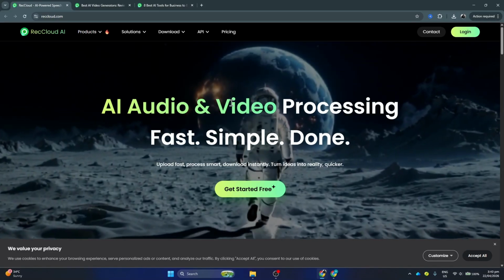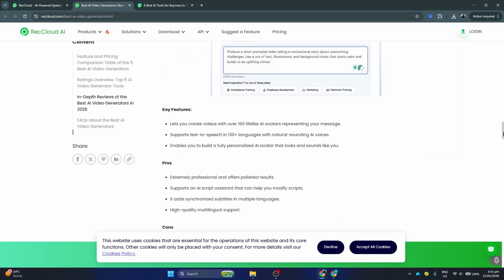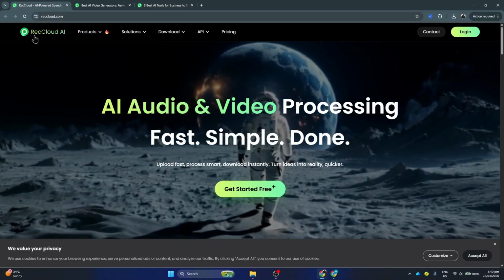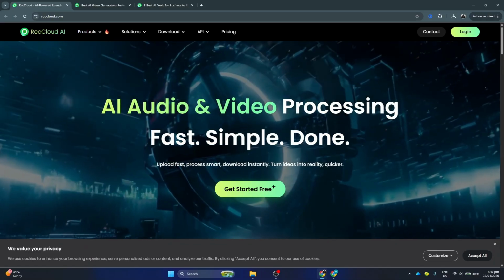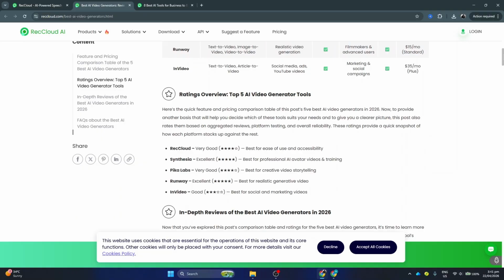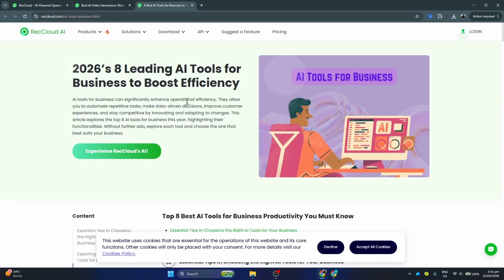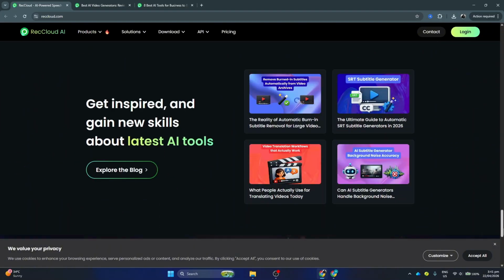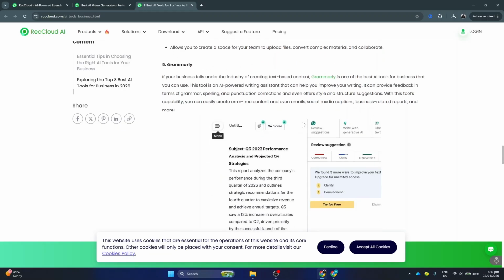RecCloud AI Review 2026 | The Hidden Gem of AI Tools?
Discover the truth in this RecCloud AI Review 2026 – is it really a hidden gem or just another overhyped AI tool? 🤖 Learn how RecCloud works, including its powerful features like speech-to-text, AI subtitles, video translation, and content summarization—all in one platform.

Find out the pros and cons, pricing, real use cases, and whether it’s worth it for content creators, students, and businesses. This honest review helps you decide if RecCloud can actually save time and boost productivity or if better alternatives exist in 2026.